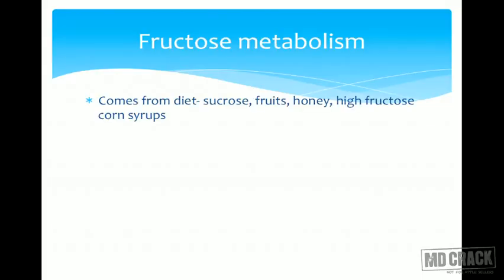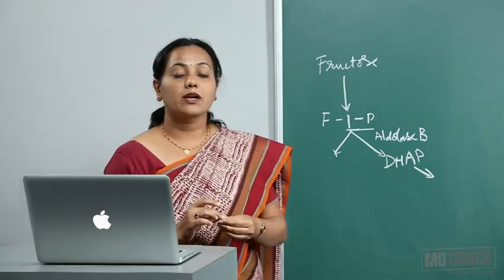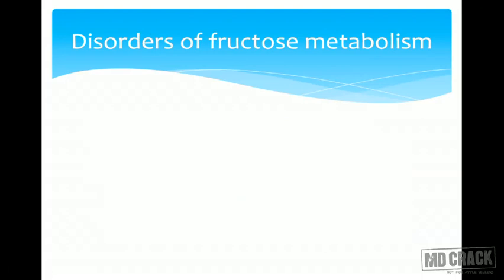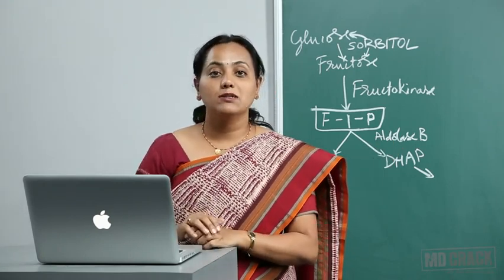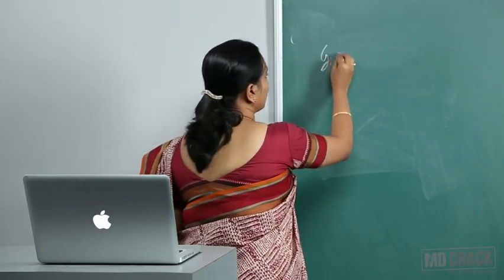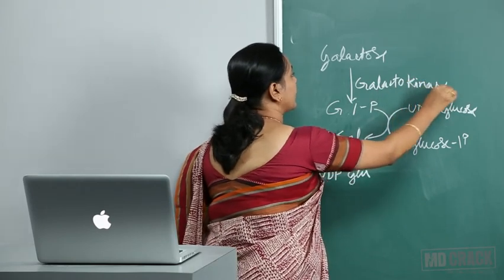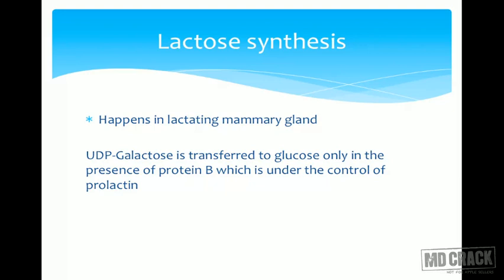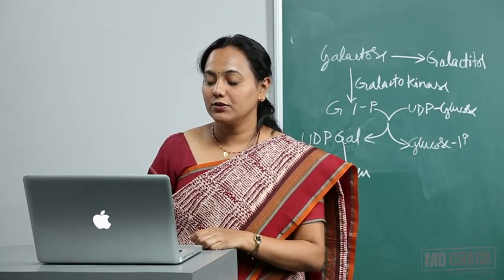Carbohydrate metabolism fructose and galactose metabolism